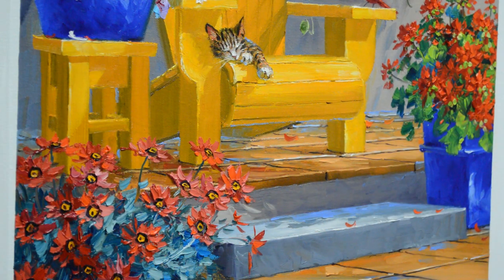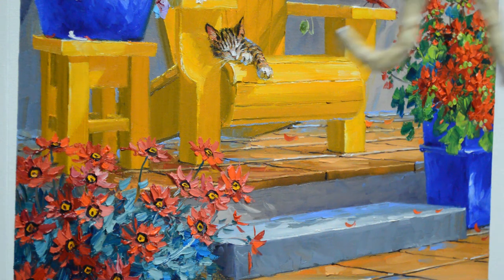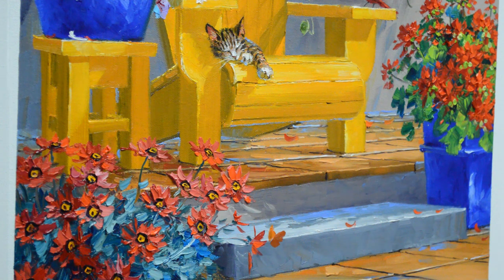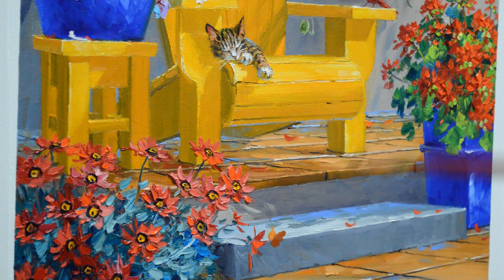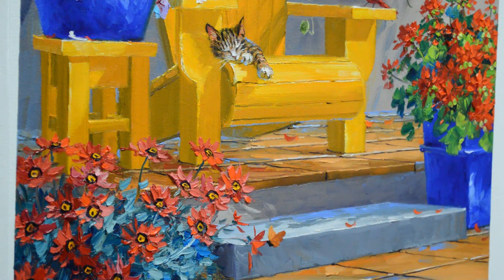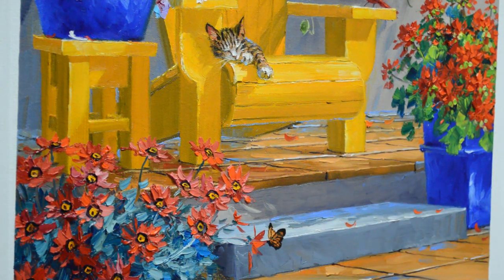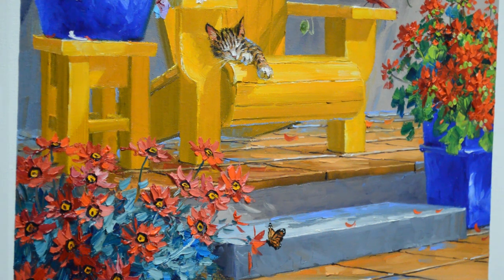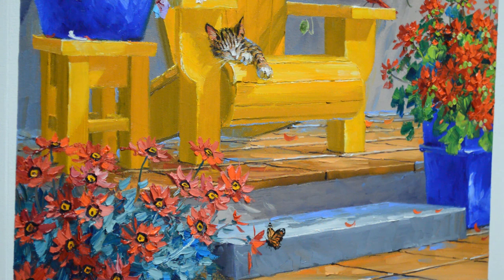SENKARIK He Took Our Seat - Adding a Monarch Butterfly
This is a special request from a collector who wanted this piece at my Annual Collector Event in Santa Fe. She loved the painting, saying it would be totally perfect if it had a Monarch Butterfly. I quickly told her, "I can do that!"